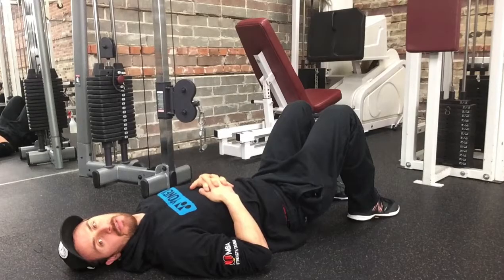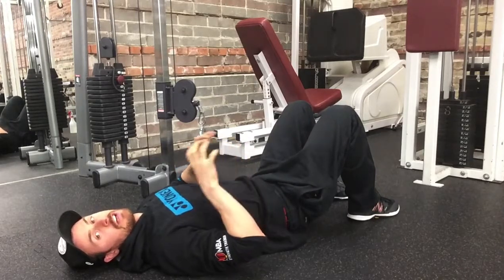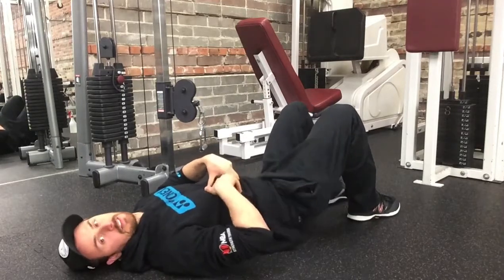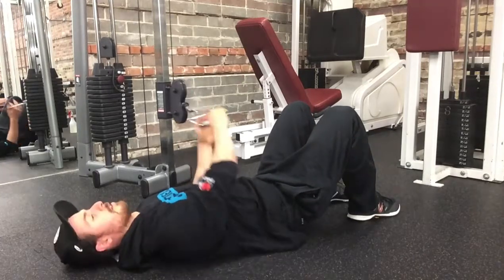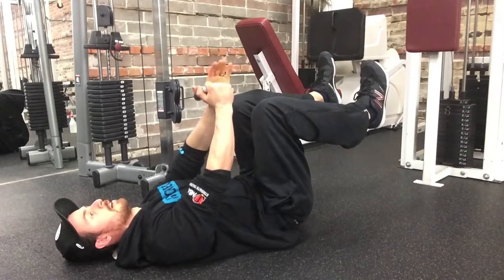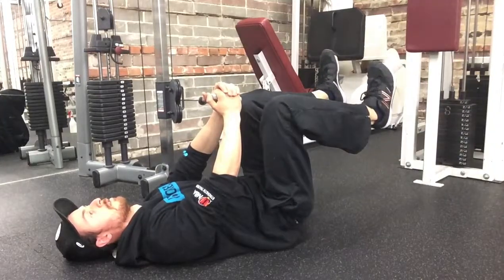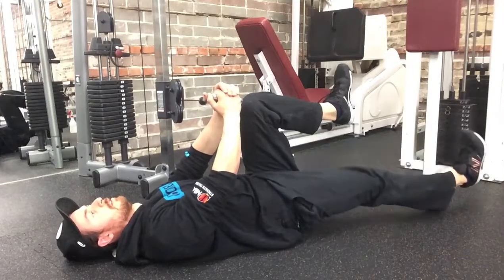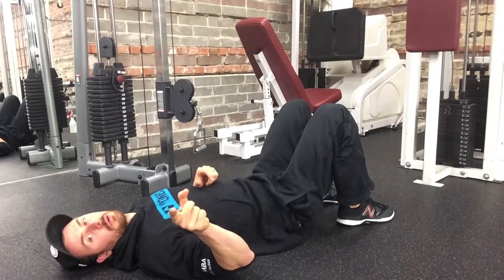Deadbug + Pallof Press - Fitness Revolution